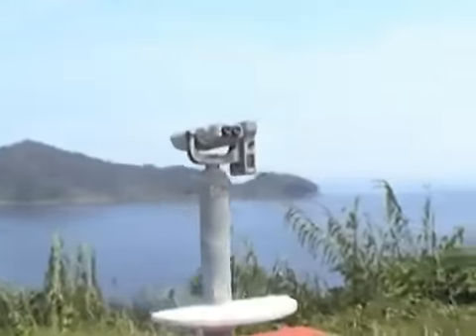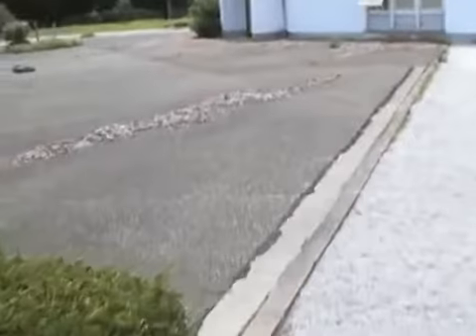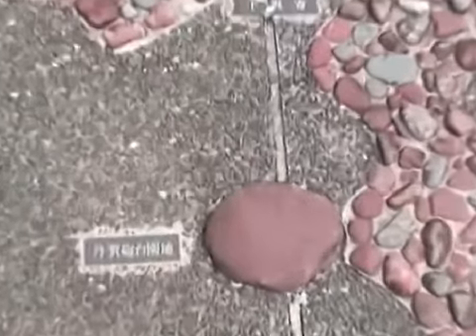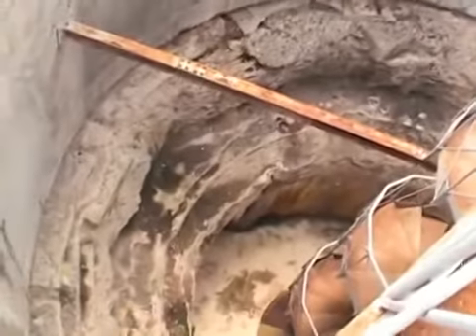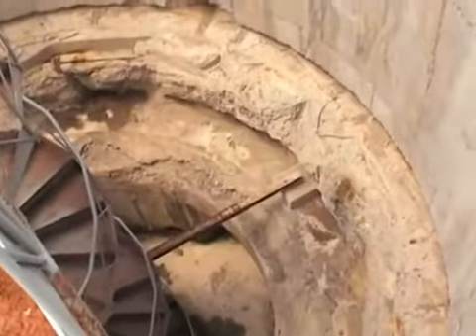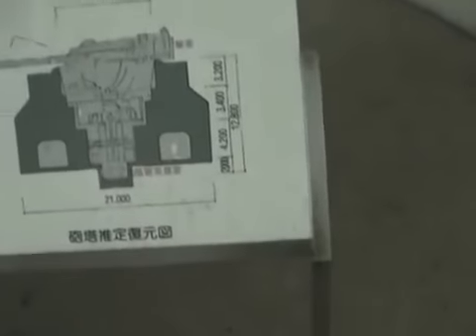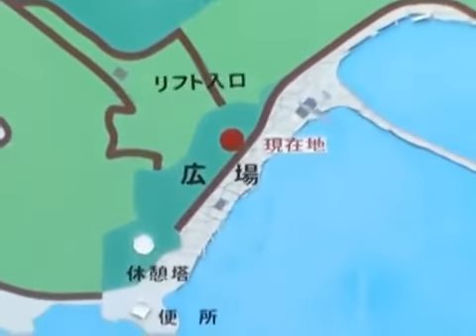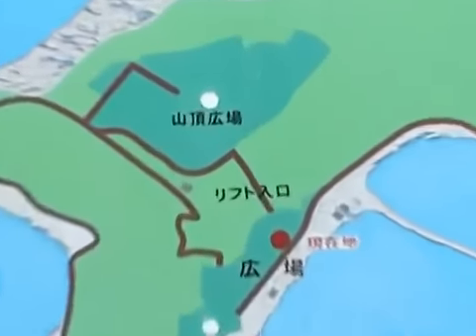Abandoned Artillery Dome at Tangaura Peace Park in Tsurumi (Tsurumi Town, Oita Prefecture, Japan)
This is an old video from my old account.  I'm re-uploading it here in an effort to keep all my videos in one place.